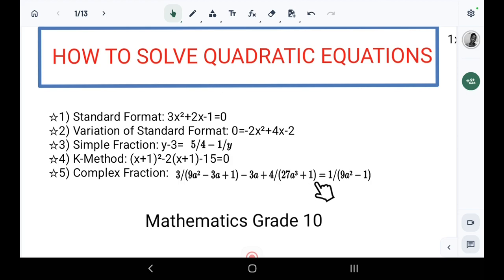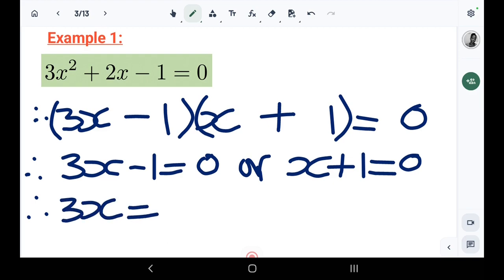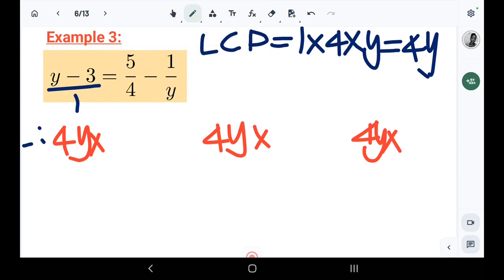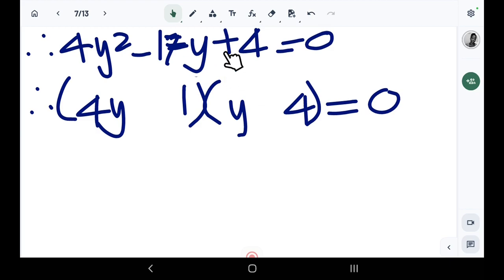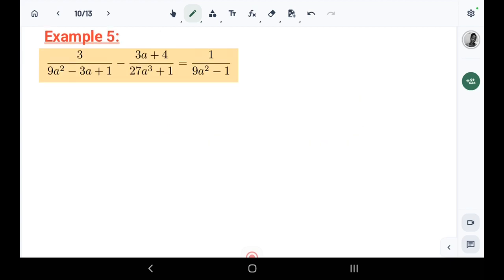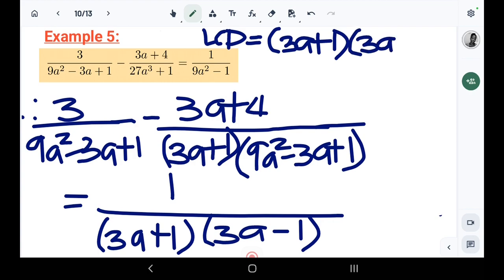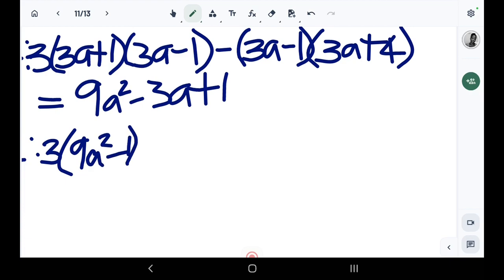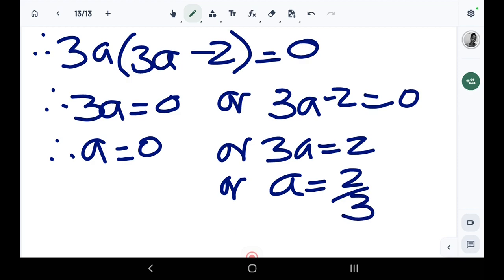Mathematics Grade 10: How To Solve Quadratic Equations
Chapters:

1) Introduction (00:00)

2) Standard Form(01:45)

3) Example 1: Standard Form (02:03)
     3x² + 2x -1 = 0

4) Example 2: Variation of Standard Form (05:40)
     0 = -2x² + 4x + 2

5) Example 3: Simple Quadratic Fraction (07:59)
     y - 3 = 5/4 - 1/y

6) Example 4: Complex Quadratic Form using the K-Method (14:29)

7)  Example 5: Complex Quadratic Fraction (17:58)
      3/(9a² - 3a + 1) - (3a + 4)/(27a³ + 1) = 1/(9a² - 1)